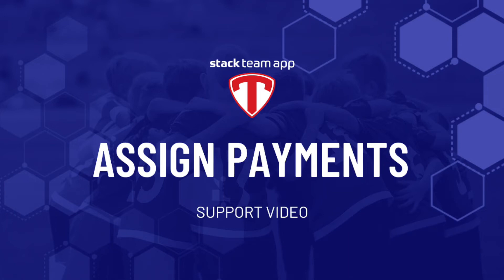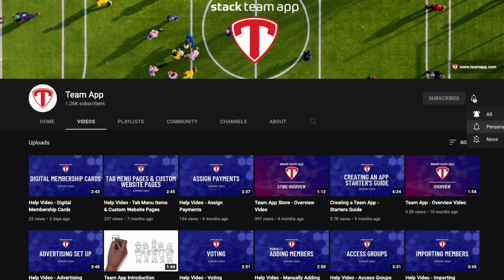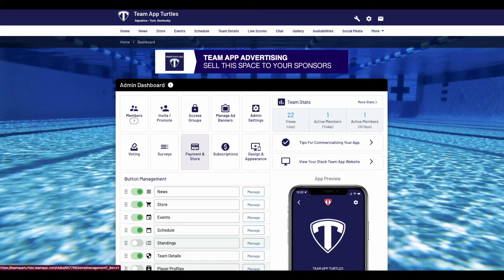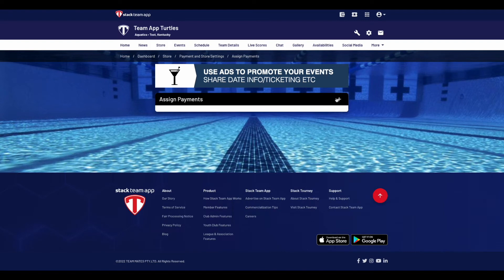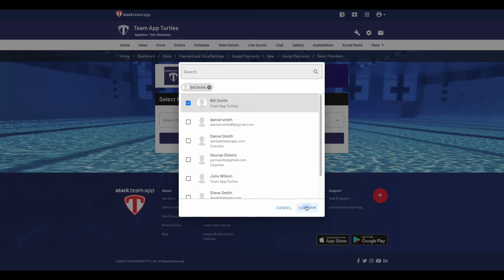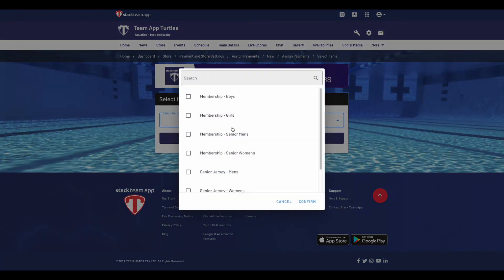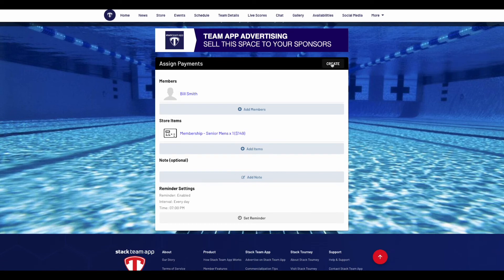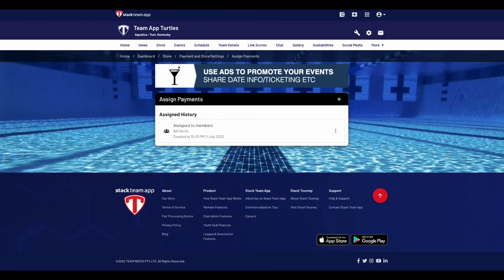Assign Payments - Help Video | Stack Team App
This Stack Team App Help Video will assist you with assigning payments to members via the Team App Store. It will showcase how to allocate a store item to a member, providing them with an email link for direct access to the payment.